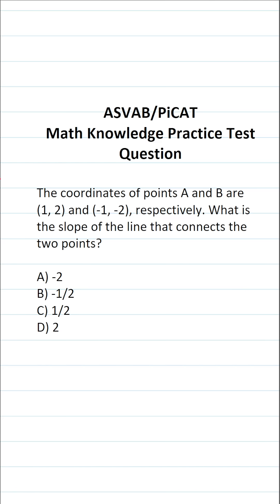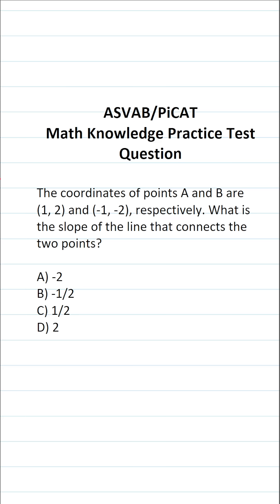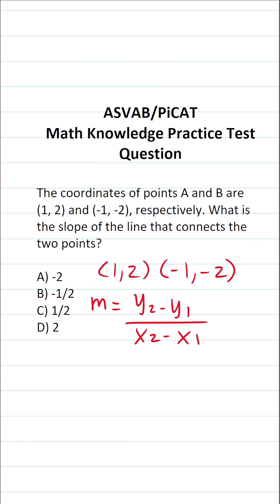Calculating Slope: ASVAB/PiCAT Math Knowledge Practice Test Question acetheasvab with grammarhero